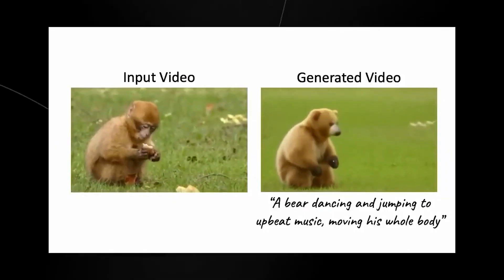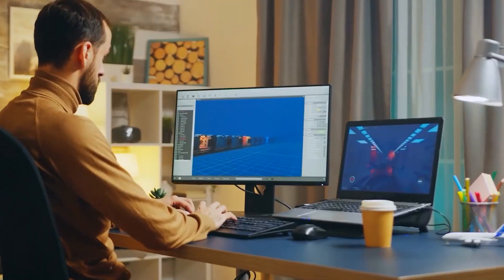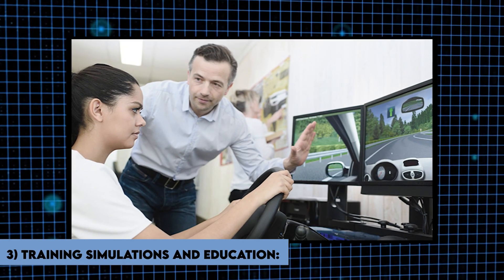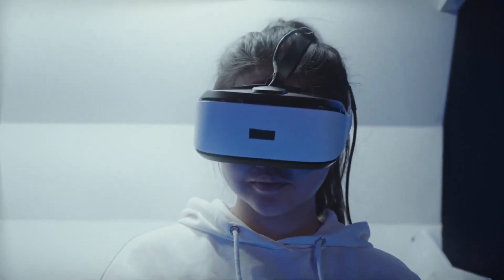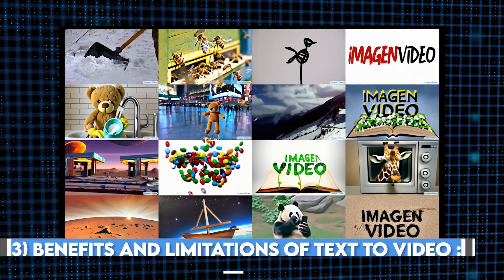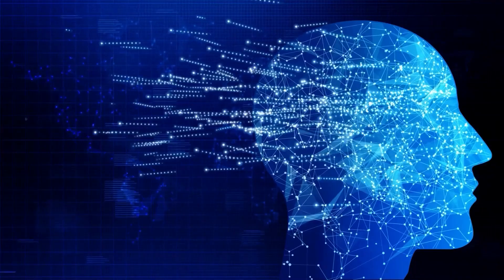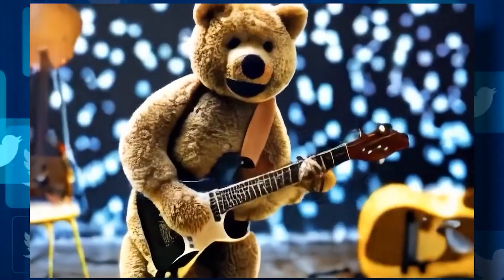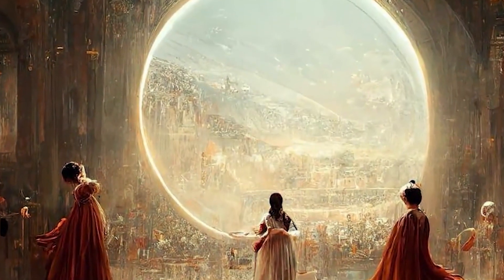NVIDIA'S Just Released New AI “Text to Speech” - Artificial Intelligence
In this video, we explore the newest AI of NVIDIA "Text to Video"

This video is a must-watch for anyone interested in AI and its potential impact on our world. So tune in and join us for this important discussion!

About AI News Tech
🎥 Videos about AI Technology
🎨 Written, voiced and produced by AI News Tech